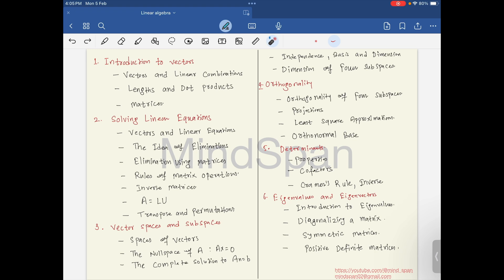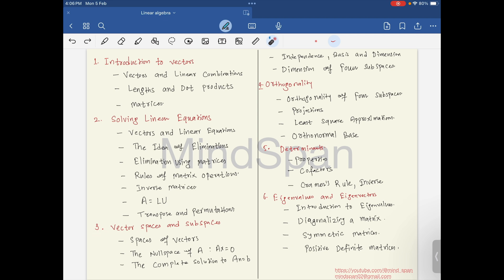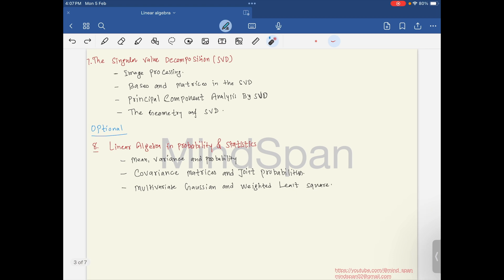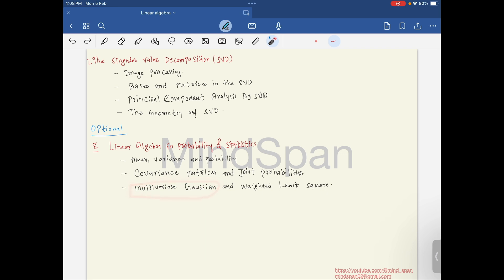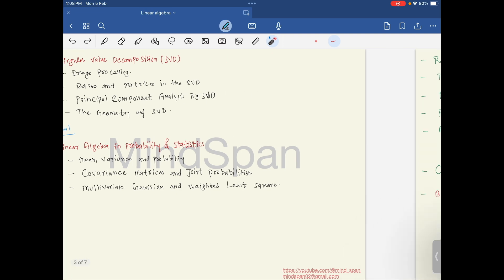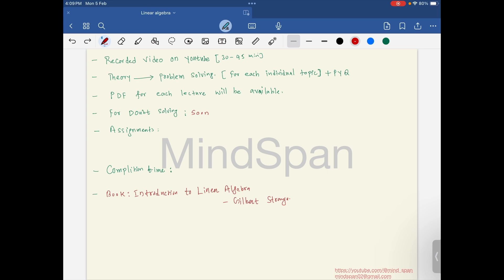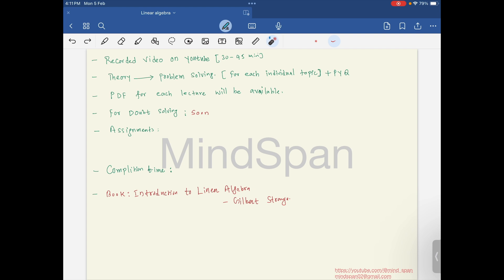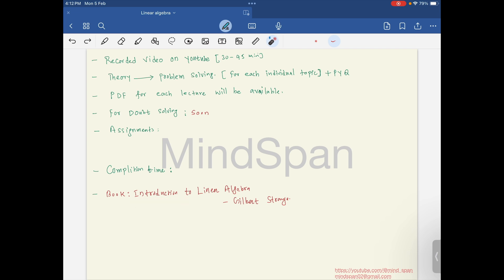Gate DA || Complete course for Linear Algebra | Course Overview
Gate DA linear algebra complete course

And don’t forget — we’re also the FREE YouTube resource for GATE DA!
We’re covering all subjects, starting with Mathematics (Linear Algebra, Probability & Stats, Calculus).
Phase 2 (AI, ML, CS subjects) coming soon!

Welcome to the GATE Data Science and AI Preparation Course by MindSpan!

Embark on a transformative journey through essential concepts in linear algebra, laying a strong foundation for success in GATE.

What to Expect: Dive into immersive video lectures, engaging assignments, and detailed solutions. Plan for a 30-50 day commitment to complete this enriching course.

Ready to conquer GATE Data Science and AI? Let's start this educational odyssey together!

0:00 Intro
00:06 Course topics
3:18 Lecture details and process

Are you diving into the world of *GATE Data Science and AI (GATE DA)*? 🤖 Look no further than the MindSpan YouTube channel, your ultimate destination for mastering Linear Algebra—the backbone of these exciting fields!
📚 *Comprehensive Playlist*: Discover a treasure trove of knowledge in MindSpan's complete playlist dedicated to Linear Algebra. The content is meticulously curated based on the reference book "Introduction to Linear Algebra" by the eminent Gilbert Strang. 📘 Each video takes you on a journey through the fundamental concepts, ensuring a solid foundation for your GATE DA preparation.
🔍 *Exercise Problem Solving:* But wait, there's more! MindSpan goes the extra mile by providing in-depth solutions to exercise problems. 🤔 No more scratching your head over complex questions—each problem is dissected with a complete explanation, making sure you grasp the intricacies of Linear Algebra effortlessly.
⚙️ *Importance in Machine Learning:* Wondering why Linear Algebra is a must-know for Machine Learning enthusiasts? 🤖🧠 Well, it's like the key that unlocks the door to understanding the inner workings of ML algorithms. Linear Algebra plays a pivotal role in shaping the foundations of machine learning, from matrix operations to eigenvalues and eigenvectors. 🎓
💡 *Why MindSpan?*
*Expert Guidance:* Benefit from expert explanations that simplify complex concepts.
Reference Book Coverage: Follow along with Gilbert Strang's renowned book for a thorough understanding.
*Exercise Problem Solving:* Tackle problems with confidence through step-by-step solutions.
🚀✨ Don't miss out on the insights that can shape your future in data science and AI.

Let's conquer the world of GATE Data Science and AI together! 🌐🚀
Let’s Connect:
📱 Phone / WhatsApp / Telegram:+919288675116